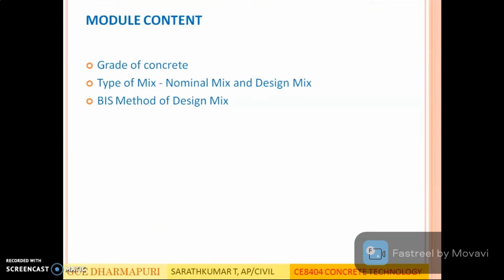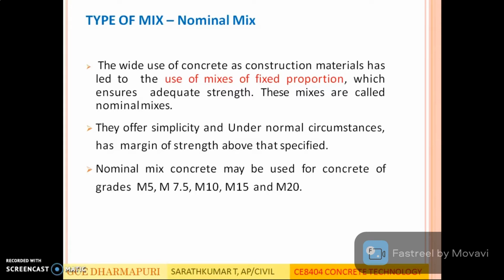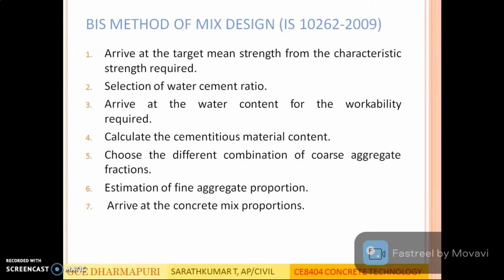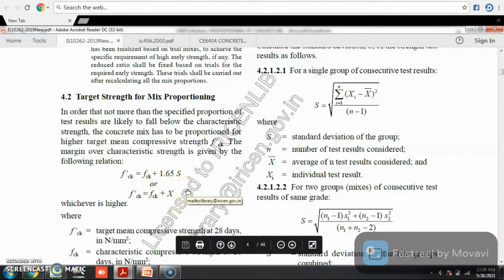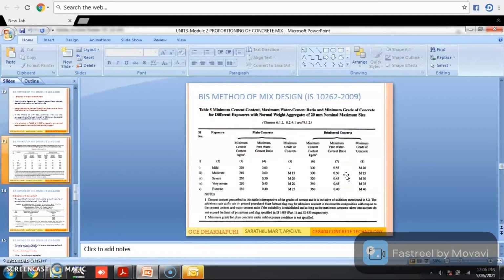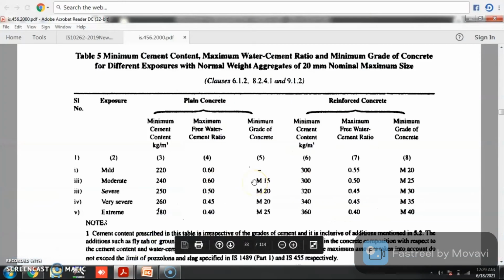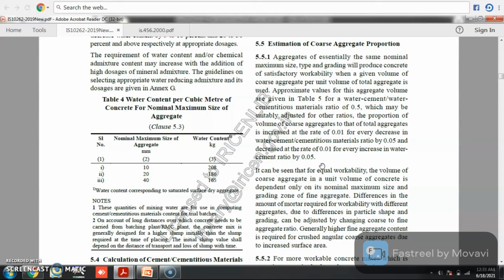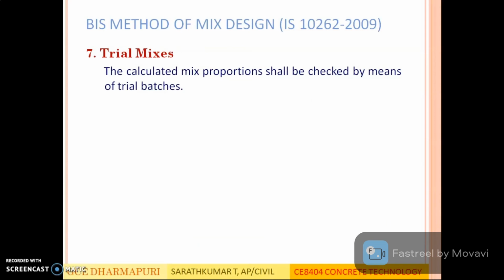UNIT3 Module 2 PROPORTIONING OF CONCRETE MIX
CE8404 CONCRETE TECHNOLOGY